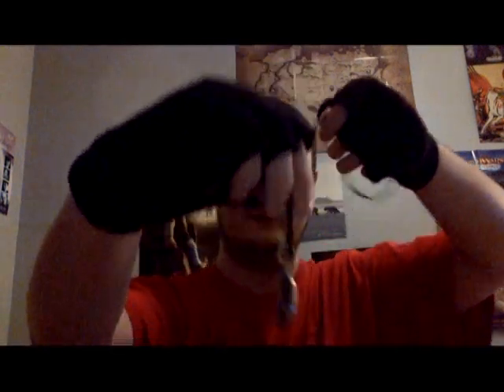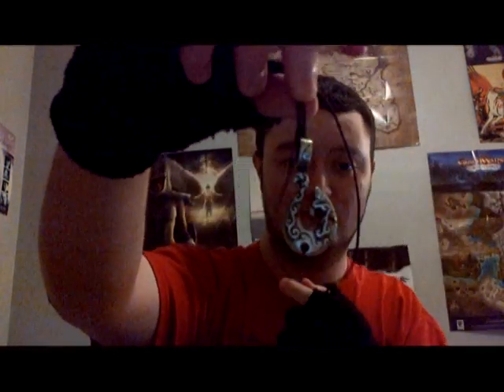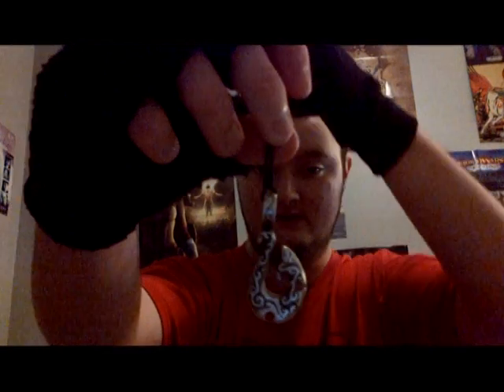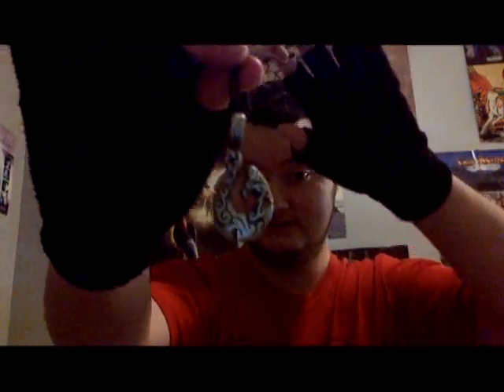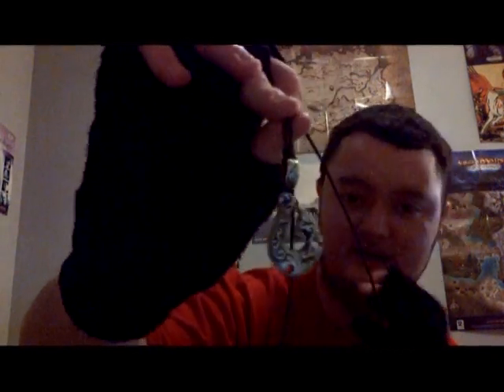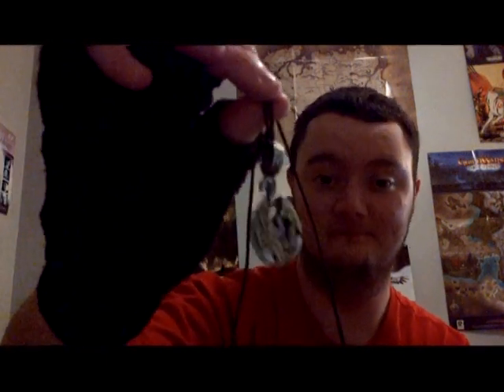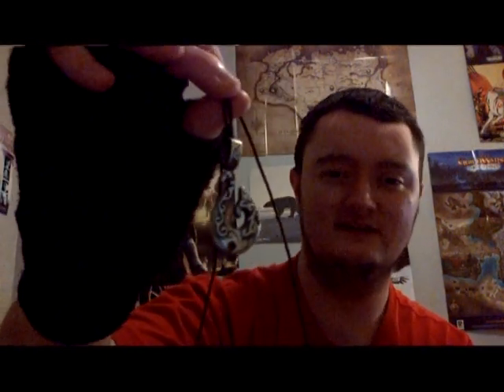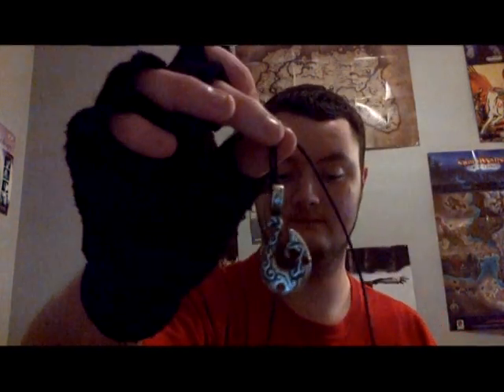Hei Matau is Here!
It came. That was fast.